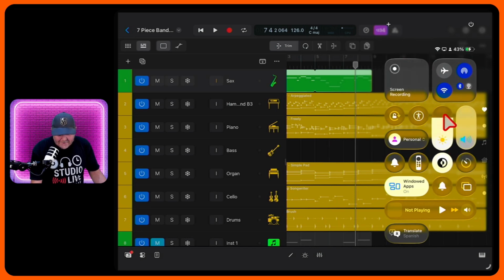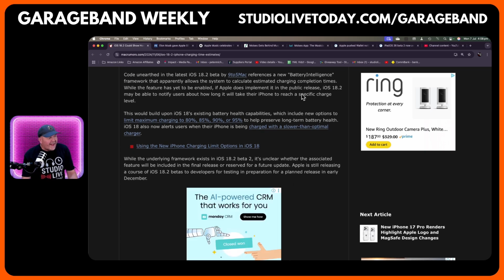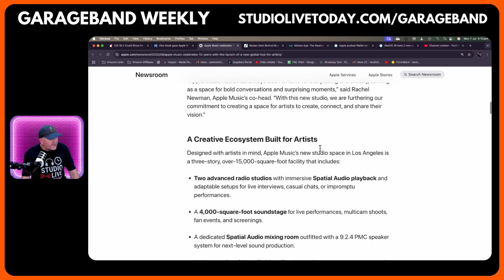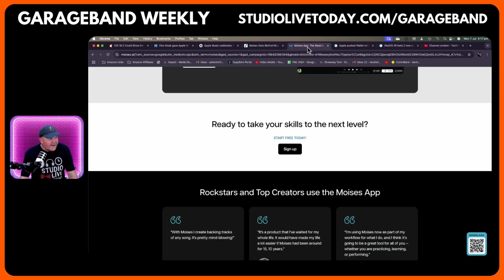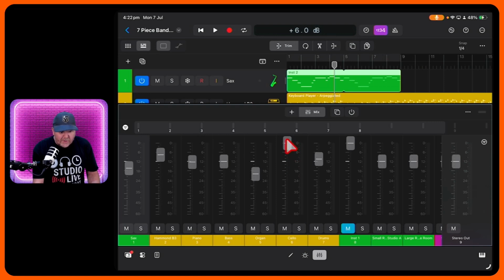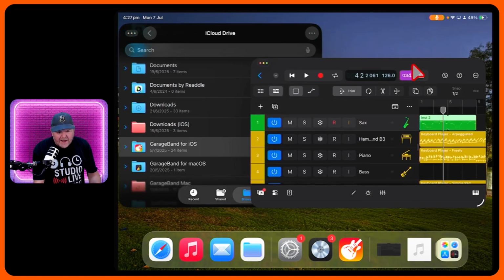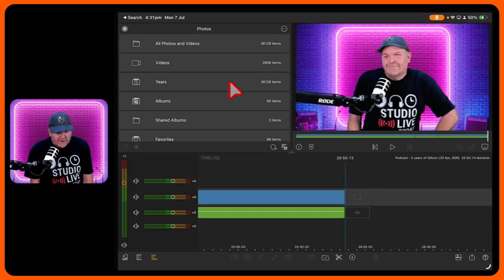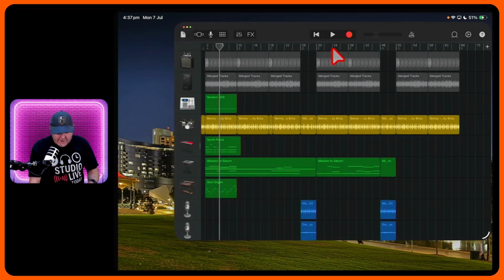iPadOS 26 Beta 2 | GarageBand Weekly #281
📜 News & Notes

💡 Charging Time Estimator Coming to iOS 18.2
Apple is testing a new “BatteryIntelligence” feature that estimates remaining charge time.
Found in iOS 18.2 beta code, but not yet publicly available or enabled.
Ideal for mobile creators needing to plan recording or live sessions.

🛍️ Musk’s $5 Billion Starlink Deal Rejected by Apple
Elon Musk proposed a $5B+ satellite deal to bring Starlink to iPhones—Apple said no.
He pivoted to T-Mobile, and now iPhones access Starlink via T-Mobile anyway.
Highlights increasing tension over Apple’s walled garden and satellite tech integration.

🎧 Apple Music Opens LA Artist Hub for 10th Anniversary
Massive 15,000 sq ft creative hub launched in Los Angeles to celebrate Apple Music's 10-year milestone.
Includes Spatial Audio suites, live performance stages, and full media production facilities.
Designed to support artist content, interviews, and new storytelling formats.

Moises, the AI-powered music platform, is now an official sponsor of Tiny Desk.
Used by over 60M musicians to separate stems, shift key/tempo, and learn songs.
Partnership reflects the growing blend of indie authenticity and AI creativity.

🎬 Apple Uses Wallet App to Promote F1 Movie
Apple sent a push notification through Wallet promoting its original film “F1.”
The unsolicited promo raised backlash due to its use of a sensitive financial app.
Critics say it may violate Apple’s own rules on push notification marketing.

🌟 Feature Topic
iPadOS 26 Developer Beta 2 – Enhancements for Creators
Freely resizable app windows with Mac-style "traffic light" controls replace Split View and Slide Over.
Pull-down menu bar mimics macOS for better multitasking; Control Center more legible with reduced transparency.
Improved Files app layout and new widgets, including Pinned Music and Live Radio.
Live Activities & Background Tasks now supported—great for metronomes, lyric sheets, timers, and more.
Cursor control more precise, but Thunderbolt dock issues still cause crashes and heat.
GarageBand and Logic Pro appear stable with AUv3 plugins in limited testing.